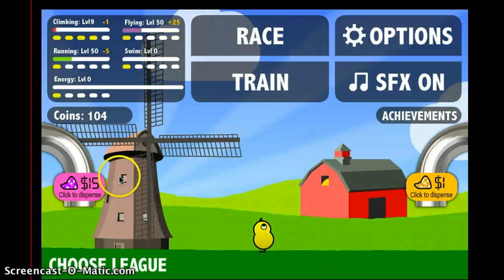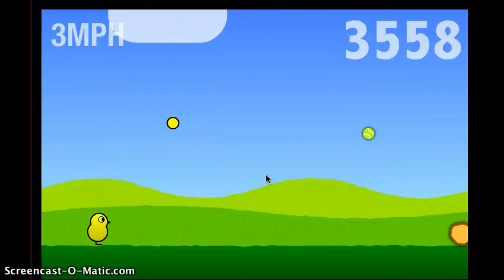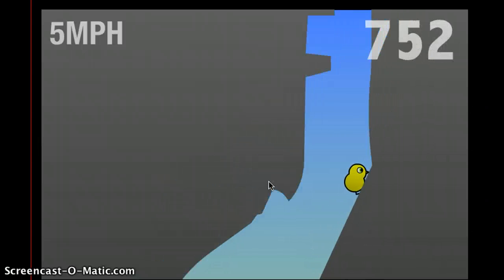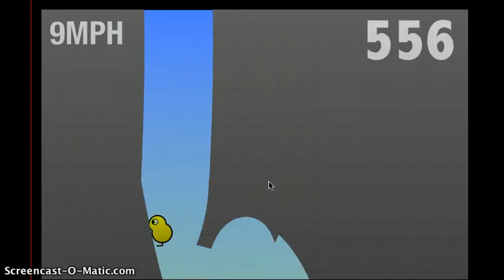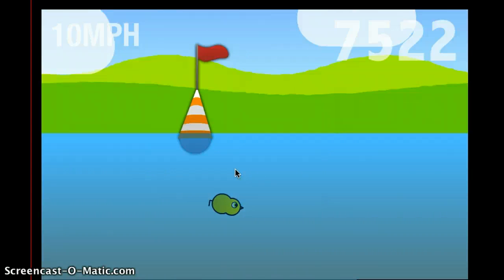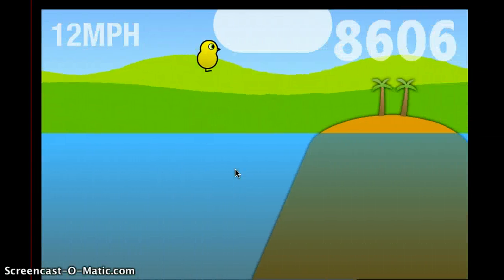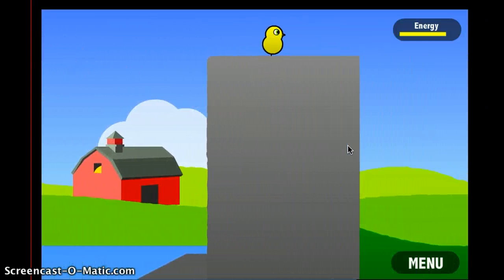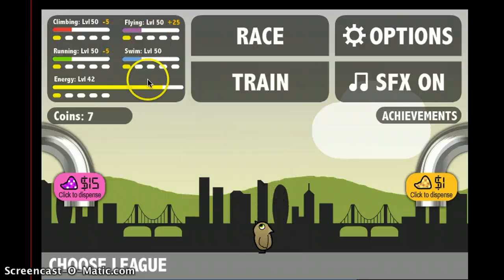intro part 1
rudy craft does duck life 3